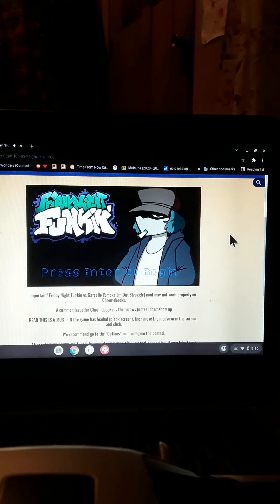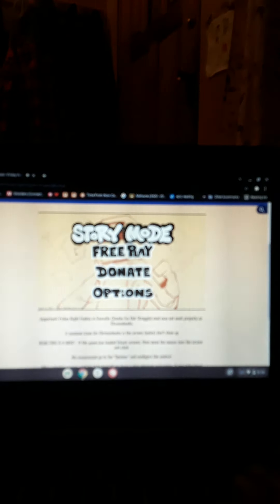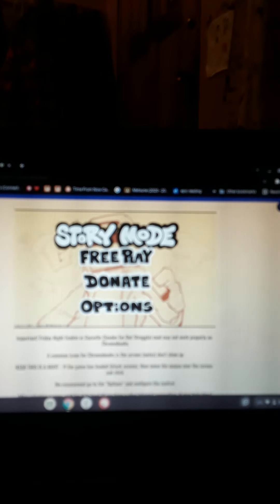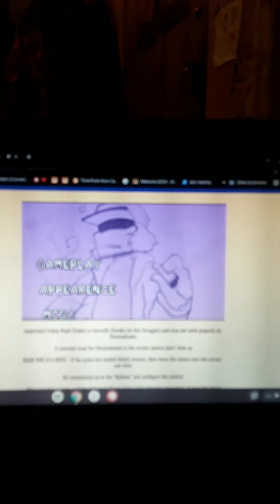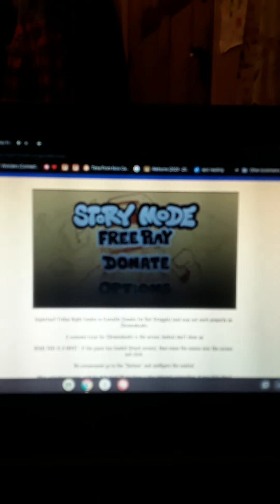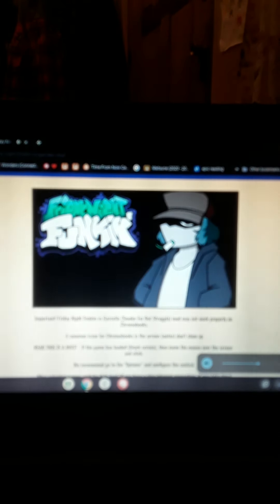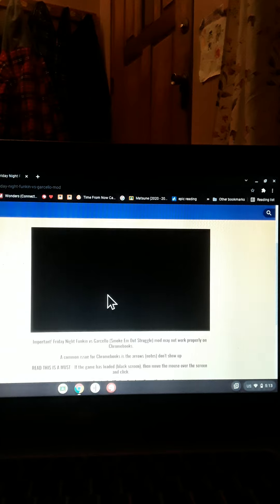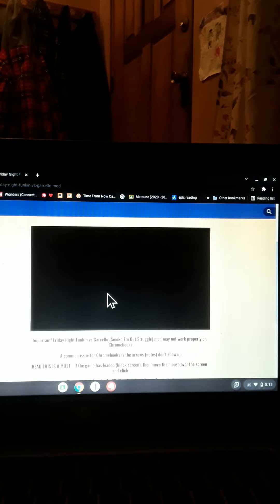Fnf Garcello Fading on chromebook